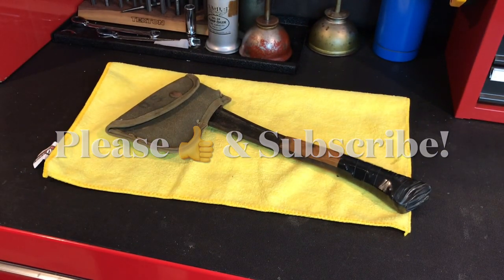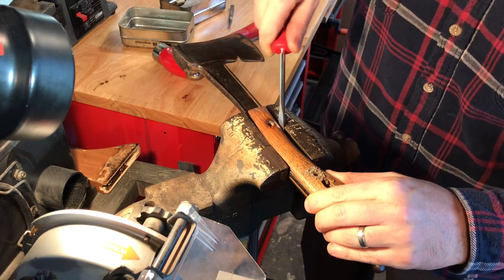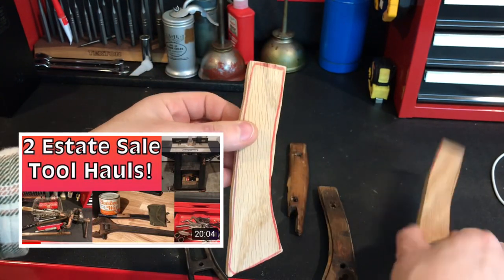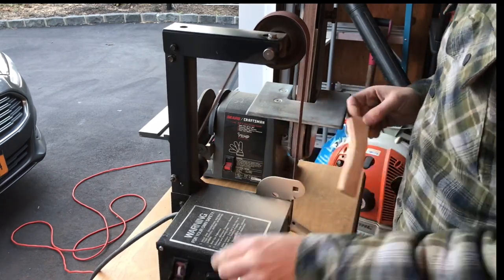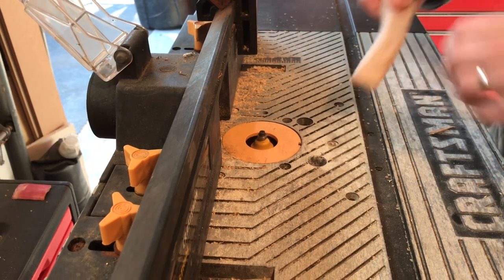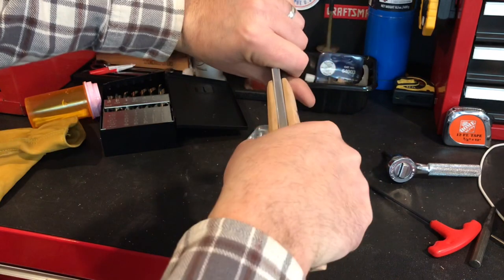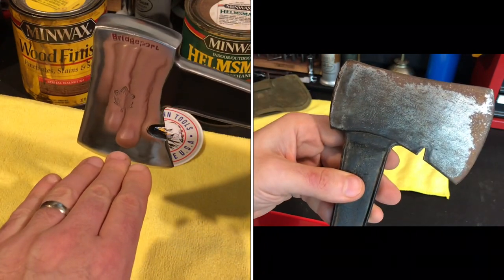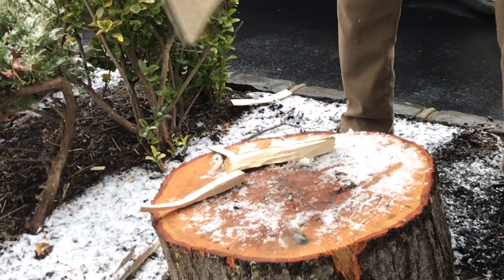1930’s Boy Scout Axe 🪓 Restoration!